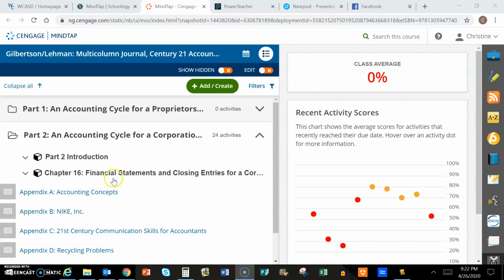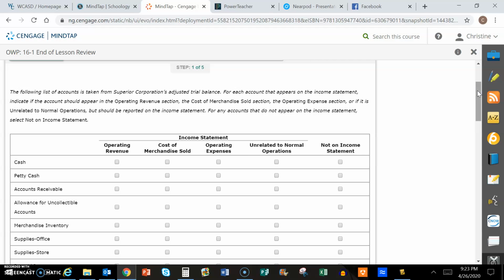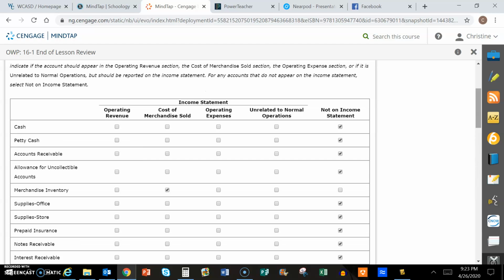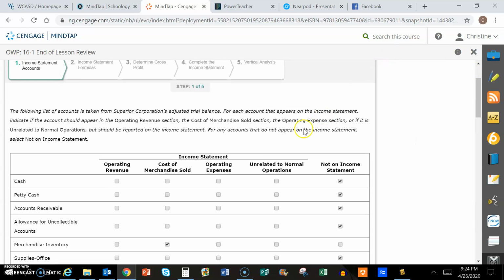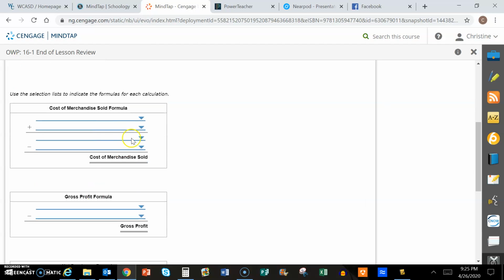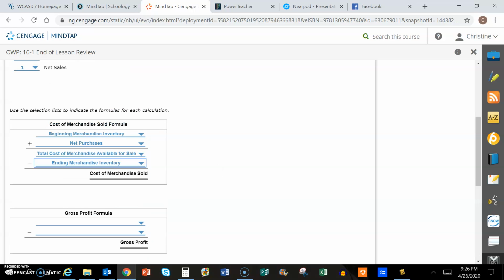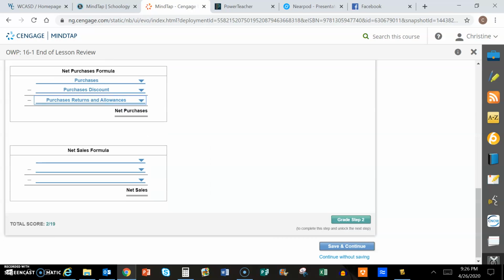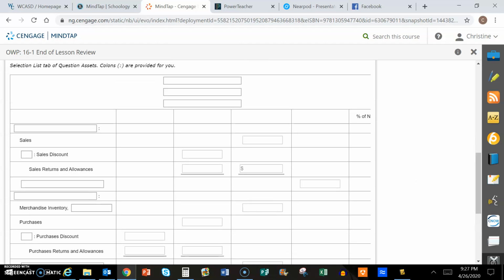16 1 OWP P1